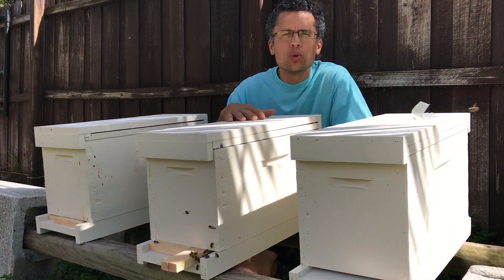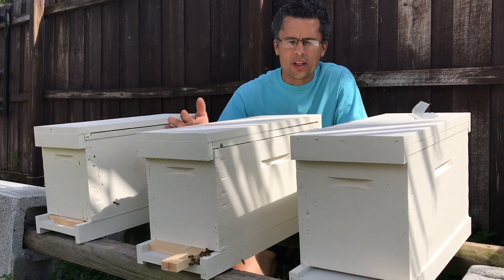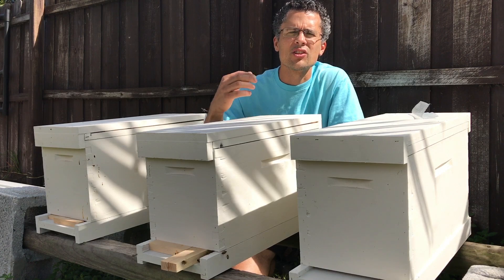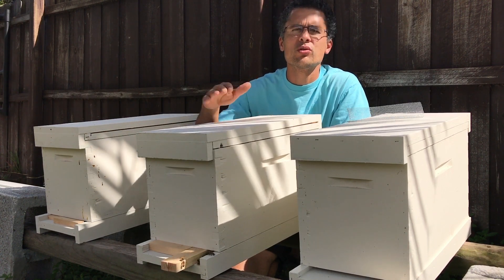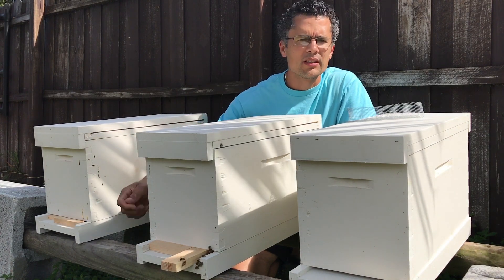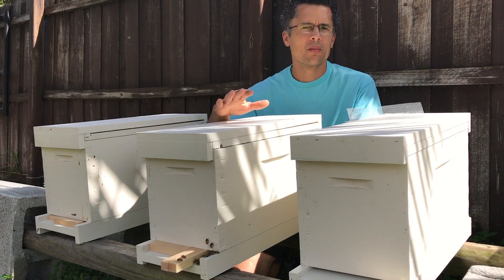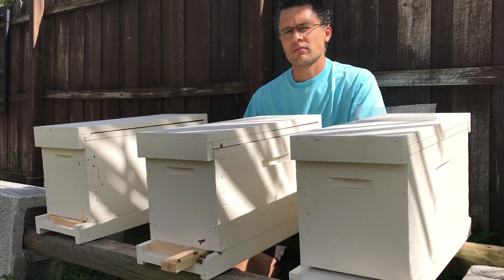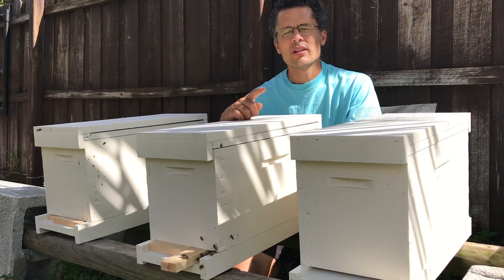Catching a Bee Swarm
Tips on catching a honey bee swam.
⇊CLICK "SHOW MORE" FOR INFO & LINKS⇊

Even if you don’t buy the specific linked item, and buy something totally unrelated.

Hive Tool
Queen Clips with Queen Marking Cage
Ventilated Cowhide Gloves
Varroa Easy Mite Check
JZBZ Queen Cups
Grafting Tool
Queen Markers
Oxalic Acid

GoPro 11
GoPro 11 Batteries